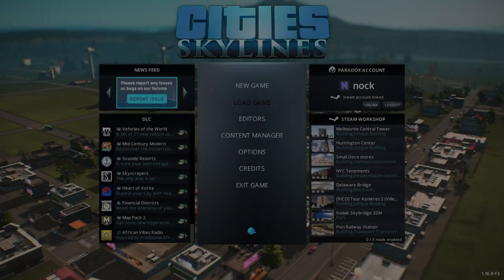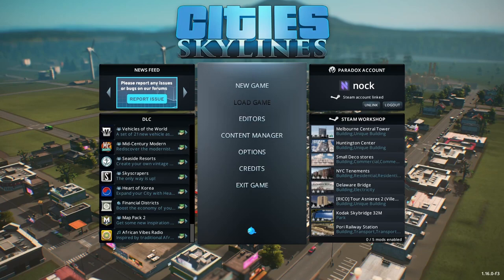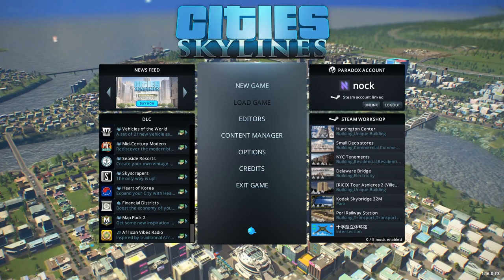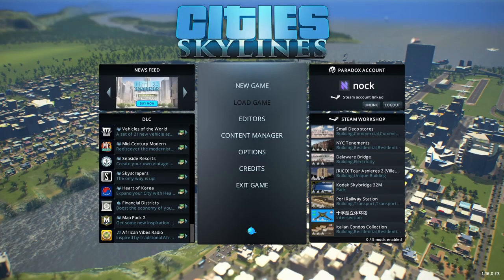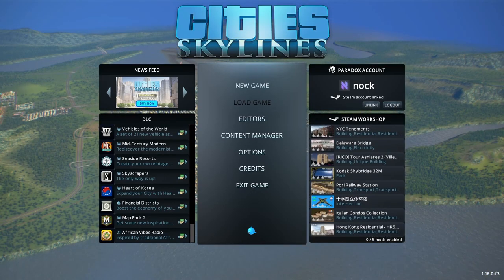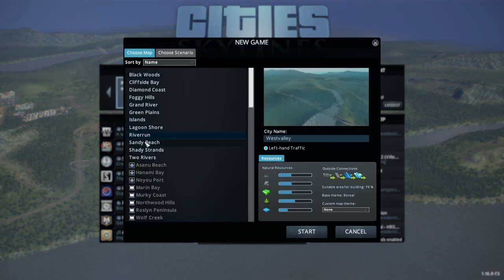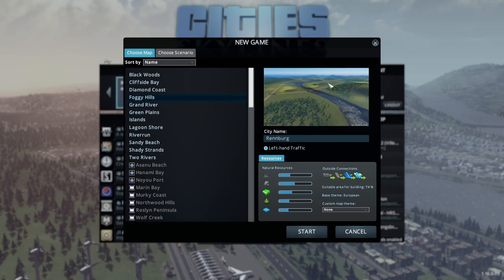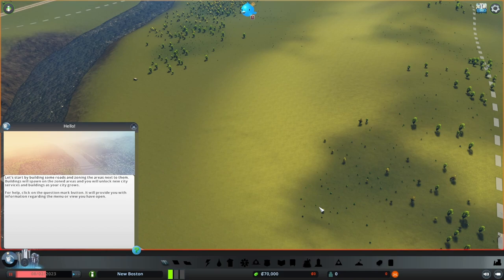Am I cut out to be a Mayor? | Cities: Skylines - Episode 1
Welcome to my new Cities: Skyline series.  I've been sat with the game for some time, and having only played it previously for a couple of hours, I've lately had a real itch to give it another go.  I'm not sure how regular these videos will release, but check back regularly for new episodes.

In our first episode, we're attempting to get to grips with how the game works again, but it's not too long before my town begins to spiral out of control.  Have I got what it takes to bring it back from the brink or is New Boston doomed?